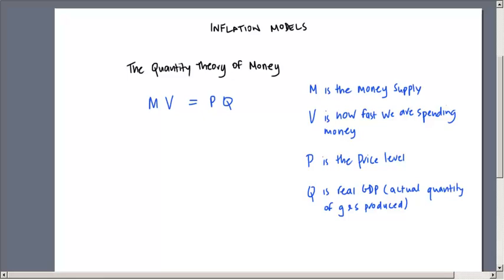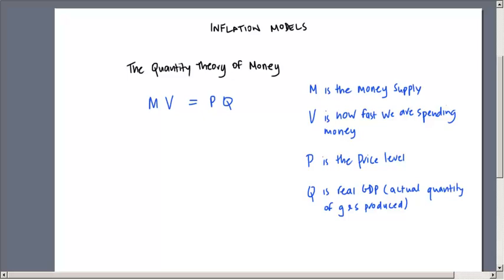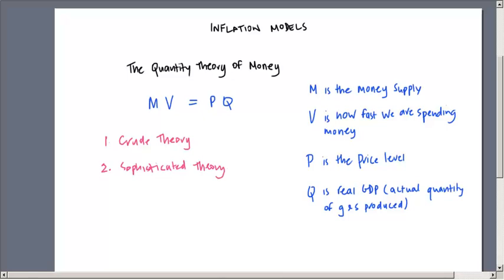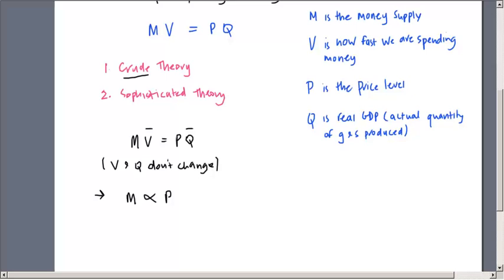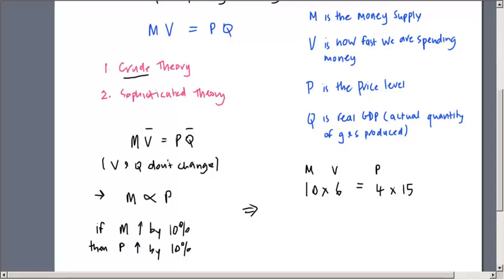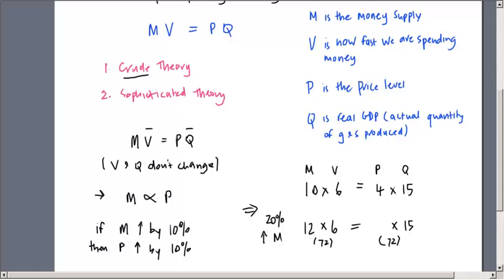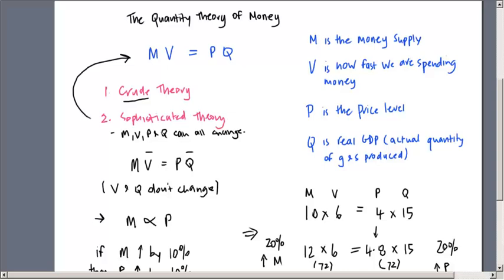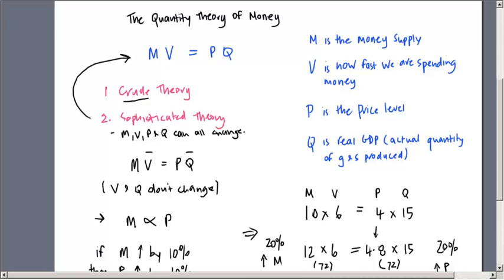Quantity Theory of Money